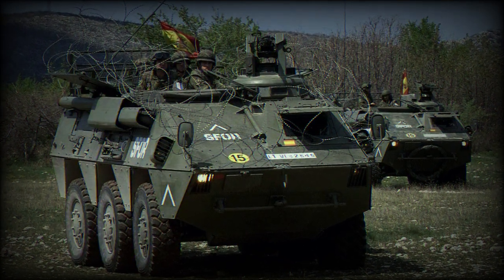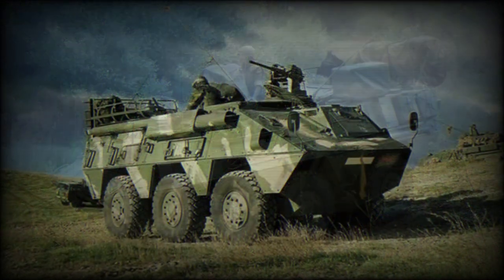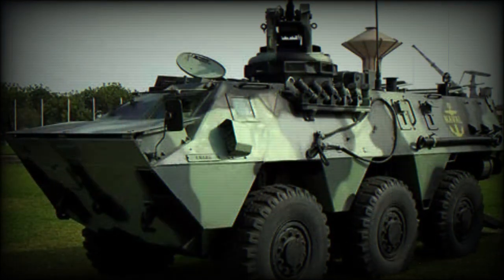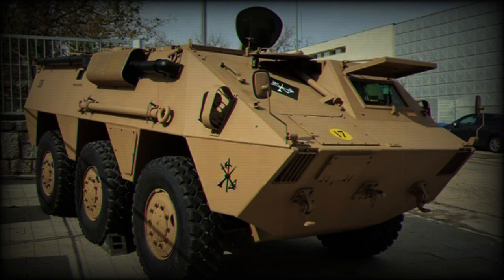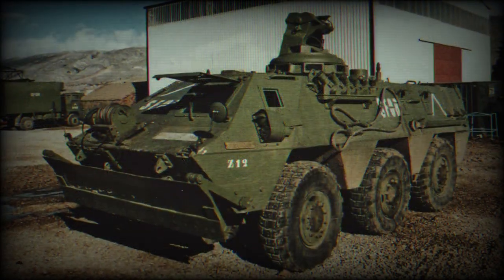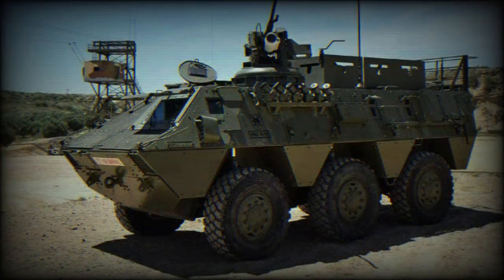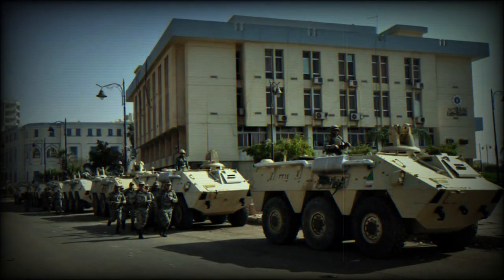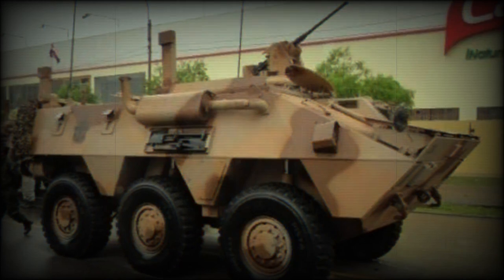The BMR-600 armored personnel carrier is armed with remotely controlled 12.7-mm MG